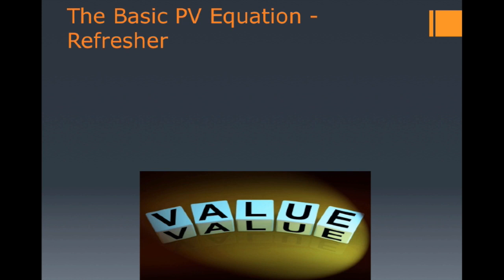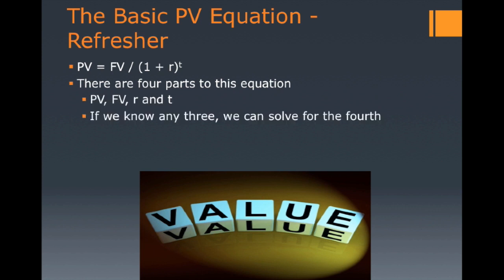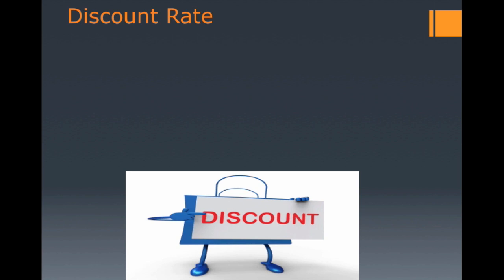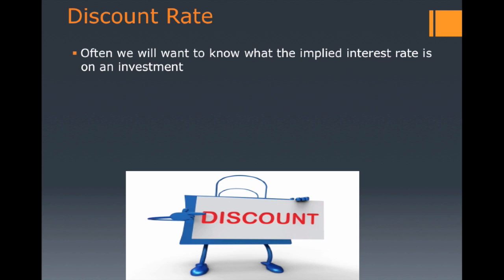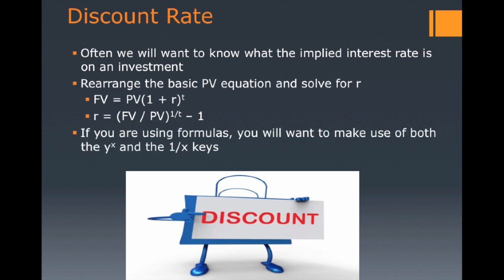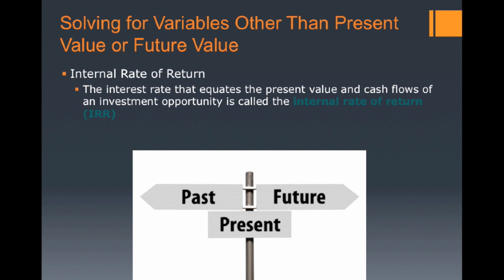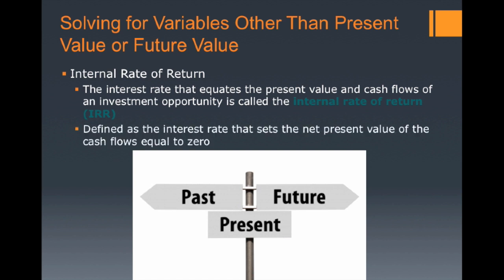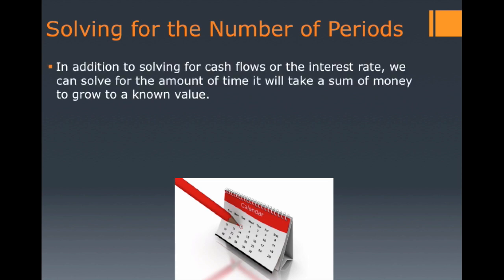Chapter 4 Part 4